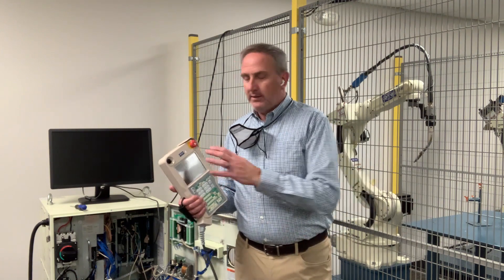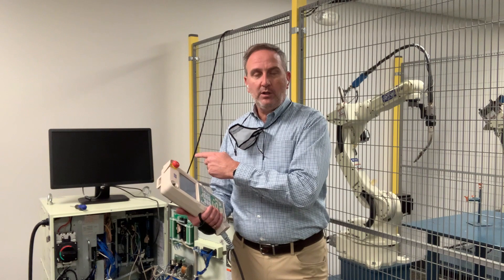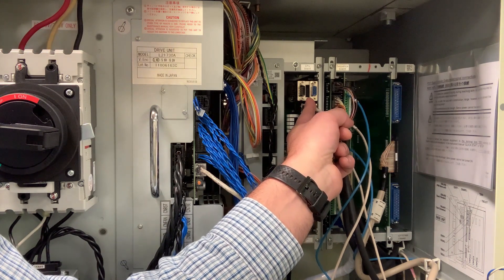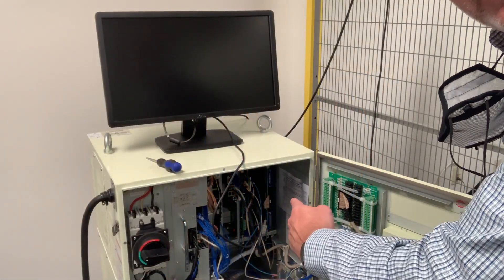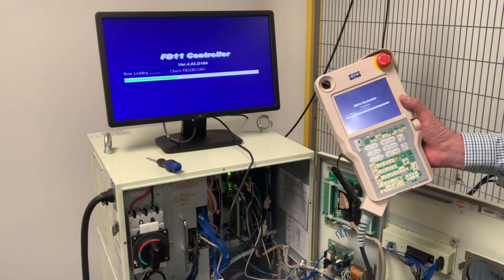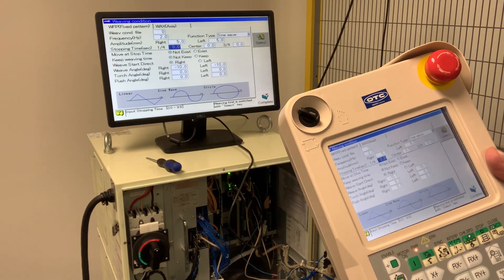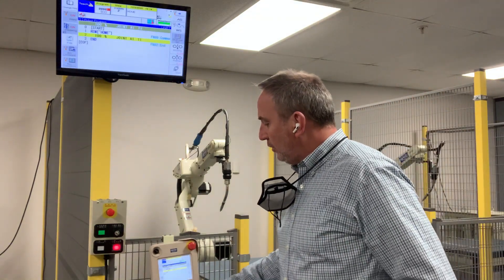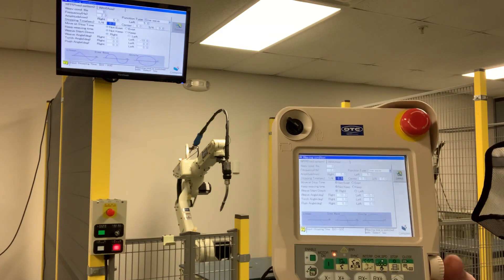Connecting a VGA Monitor to Your OTC DAIHEN FD-Series Robot Controller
Gain the advantage of a 2nd screen with your OTC DAIHEN FD-series robot controller.  Everything displayed on your teach pendant will be echoed on any VGA monitor with a 15-pin connector.

📢 Have questions? Need support?